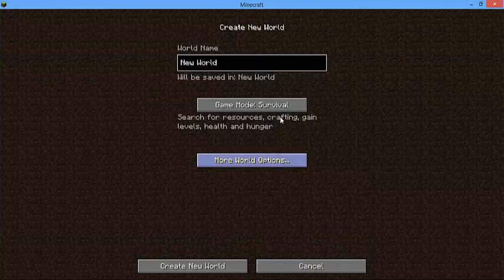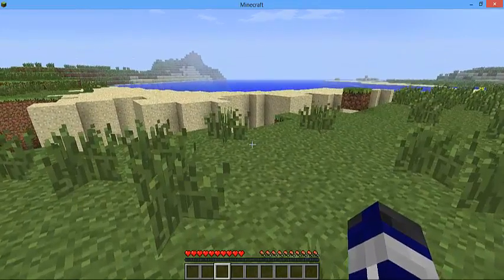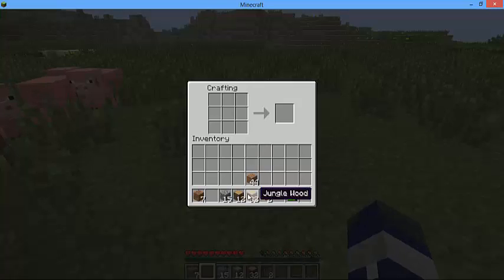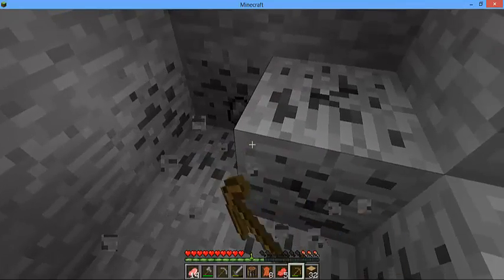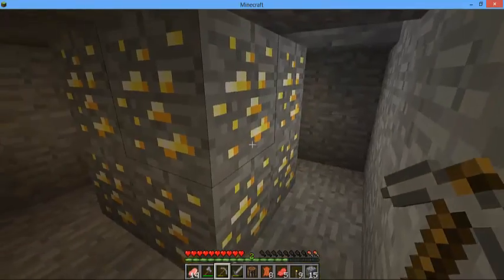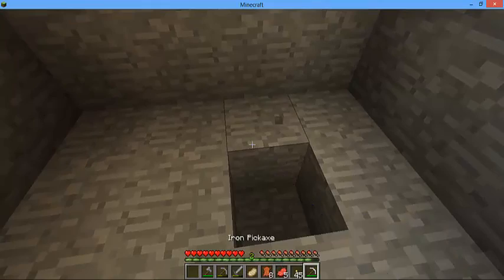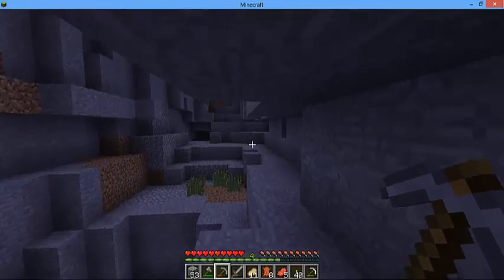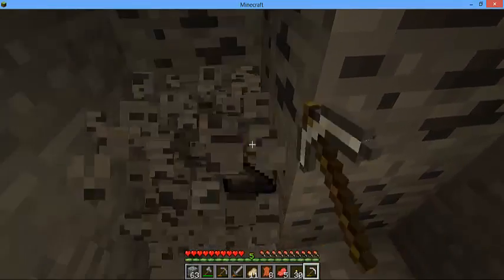Sicards LP EP1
Hi guys I decided to start a LP series been excited to start one just needed the computer! Finally got it hope you guys enjoy and please comment for more ideas!